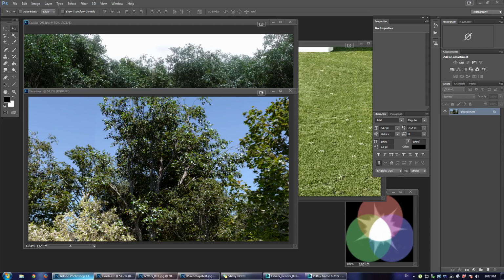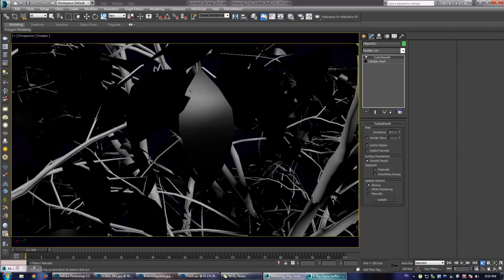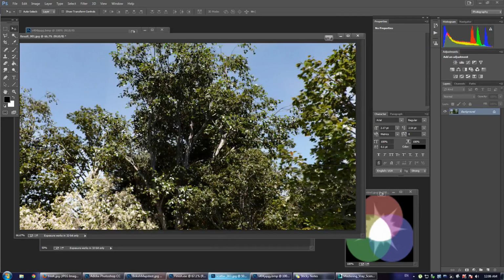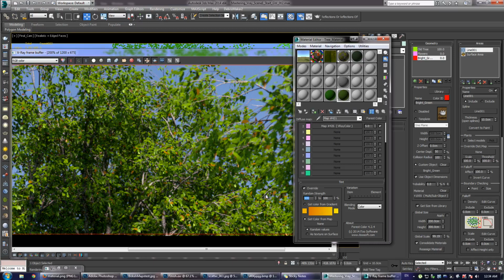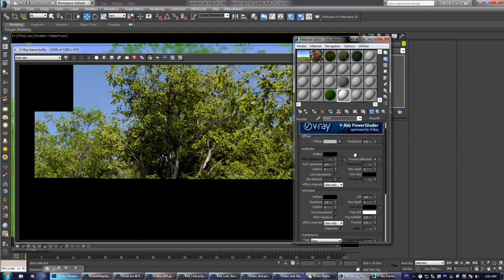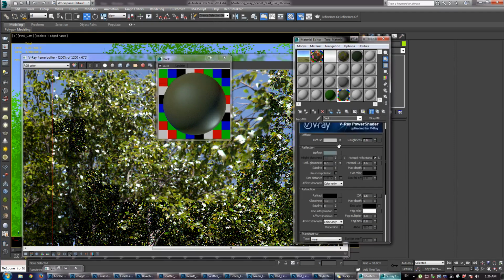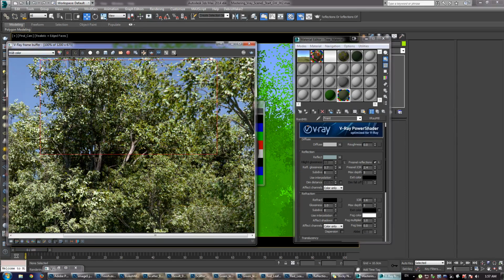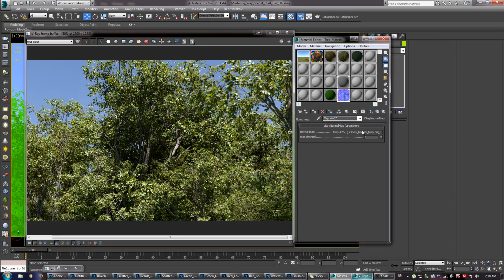99 zz 10 1of2